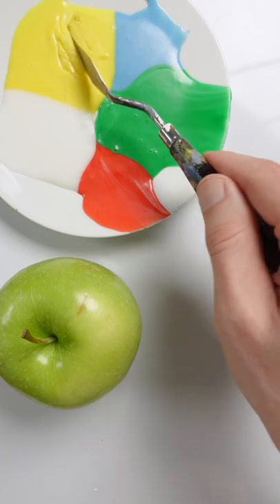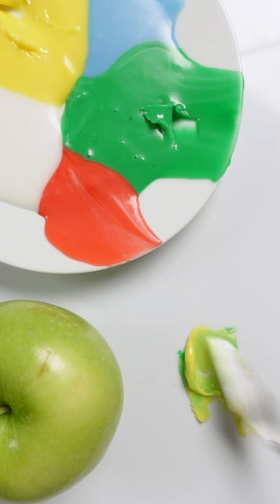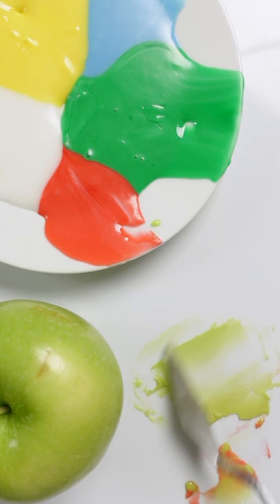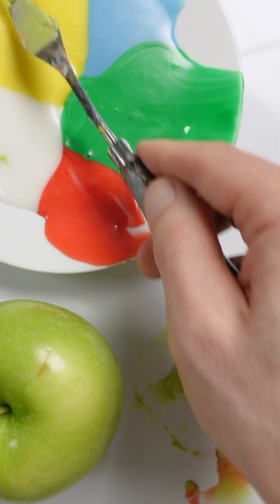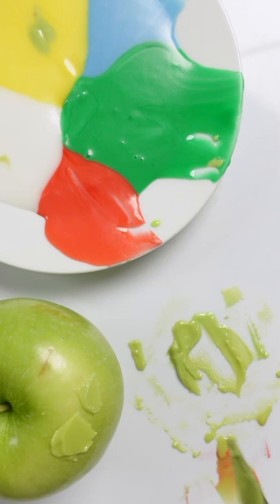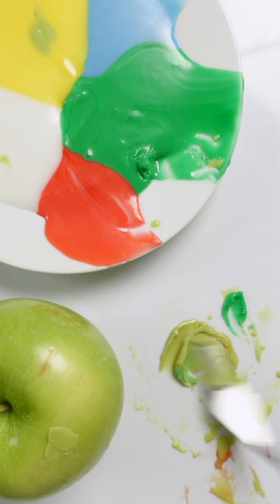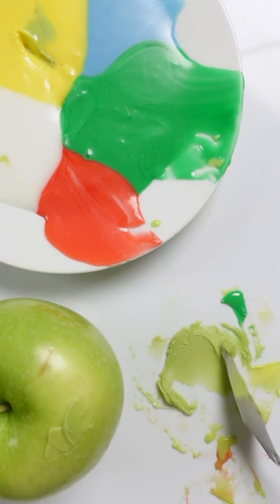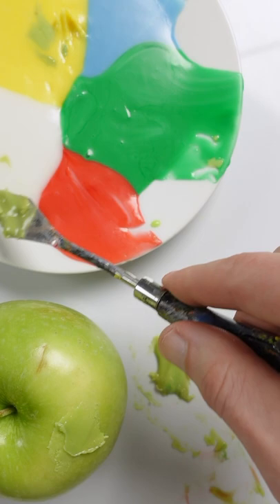Matching the Color of an Apple With Frosting 🍏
I often have people ask me to match colors using something other than paint. So here's one where I match the color of a granny smith apple. Some of the people who comment on my color mixing videos are cake decorators.

Music Red Gamba by Lalinea (Licensed-used with permission)